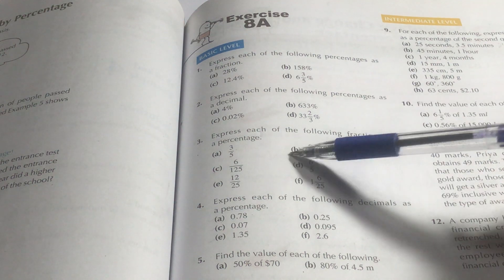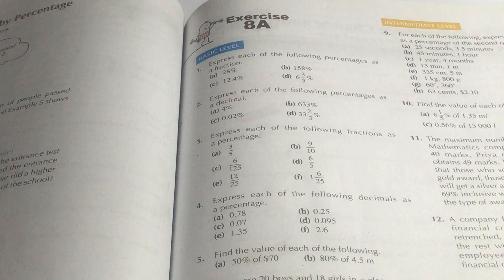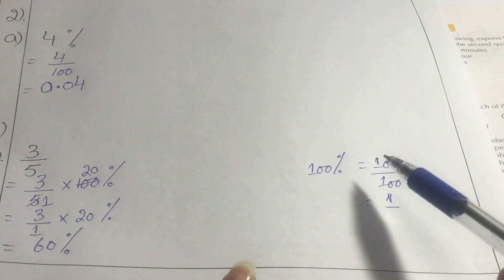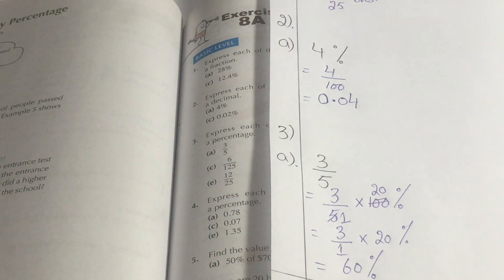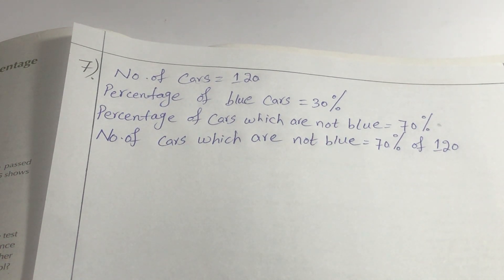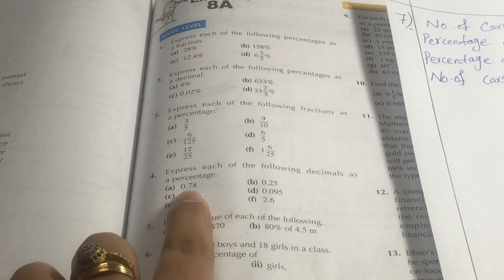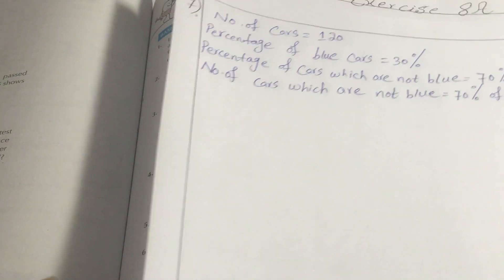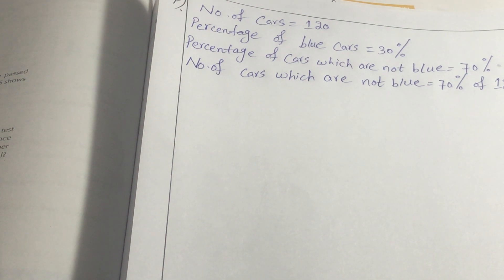Percentage: Exercise 8A 2/2